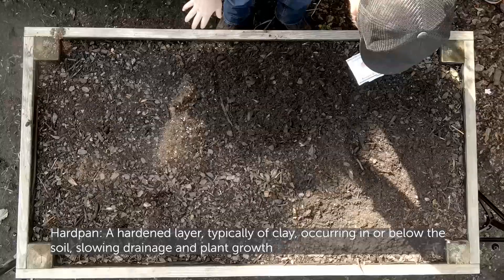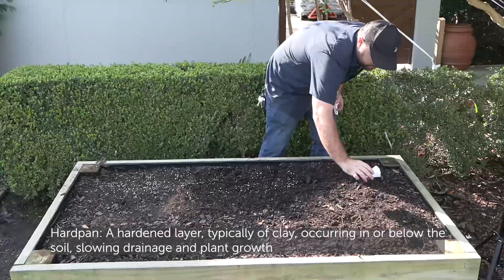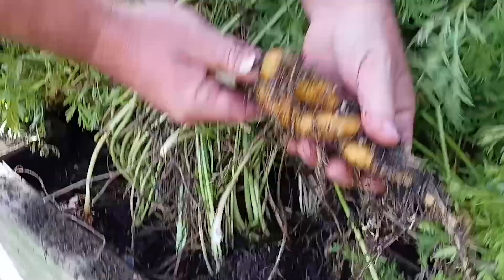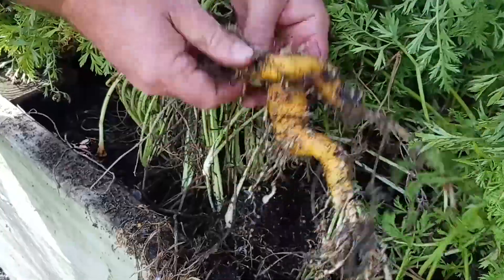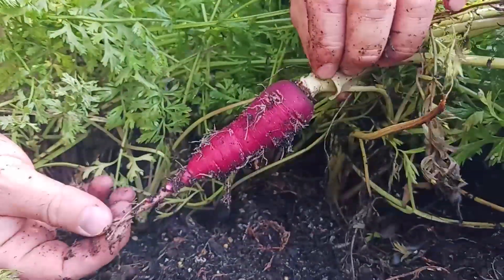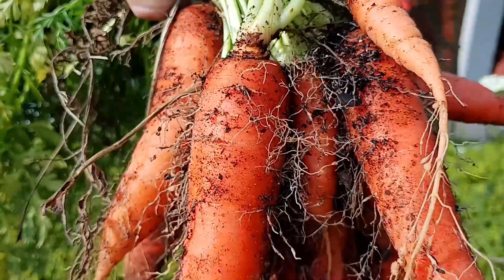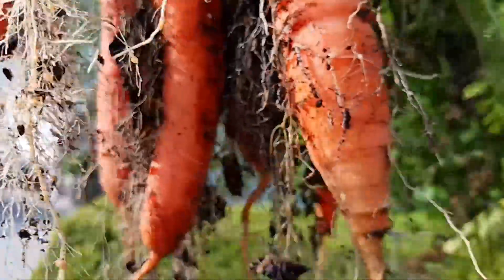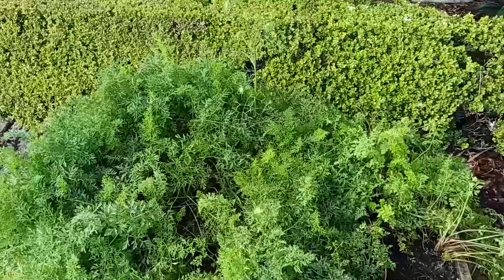Hollis at Home: Seeding Carrots in Winter